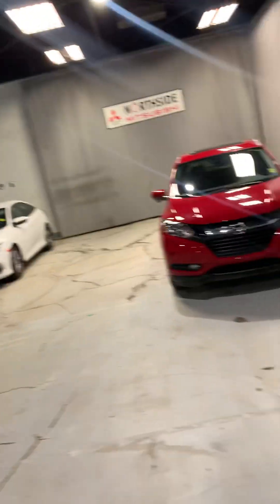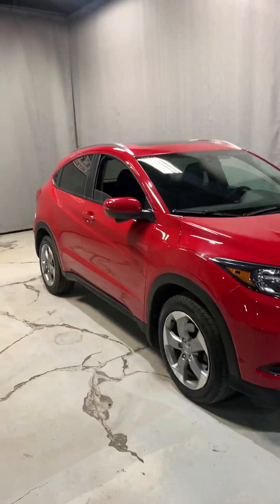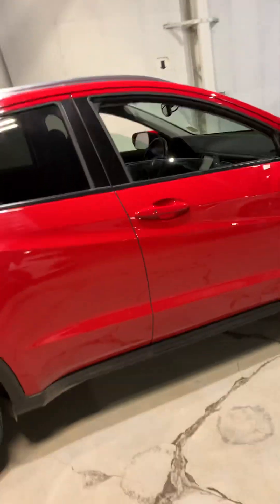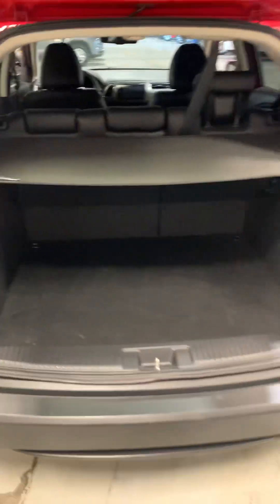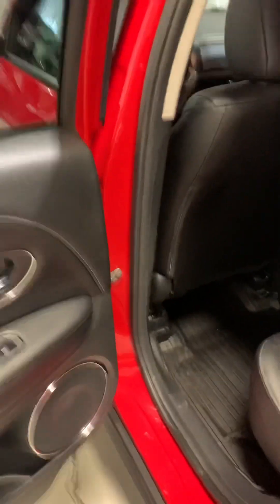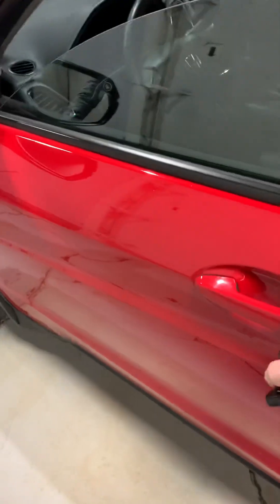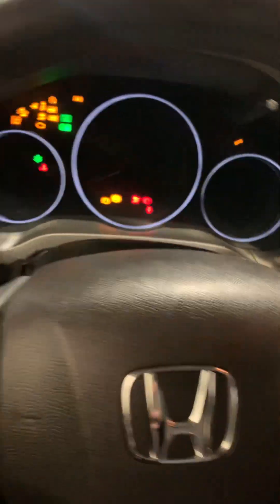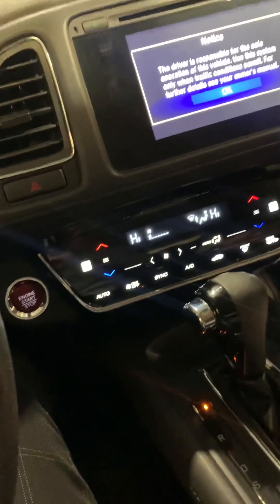2017 Honda HR-V